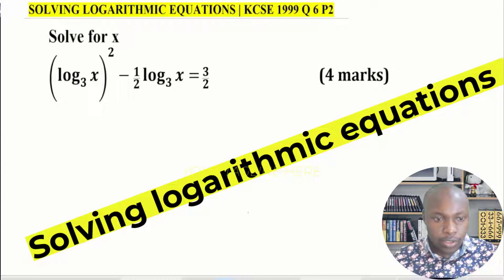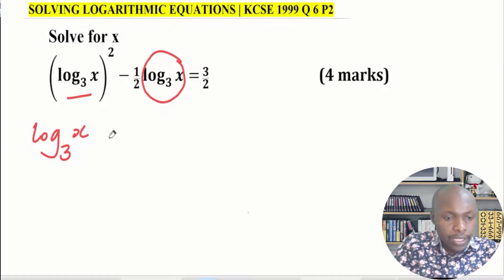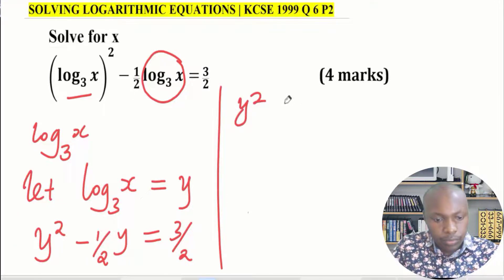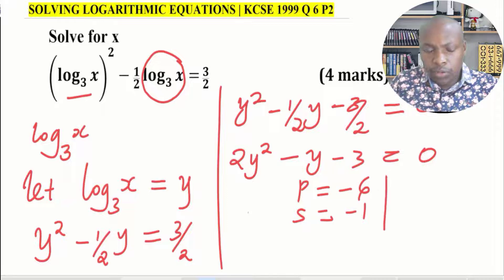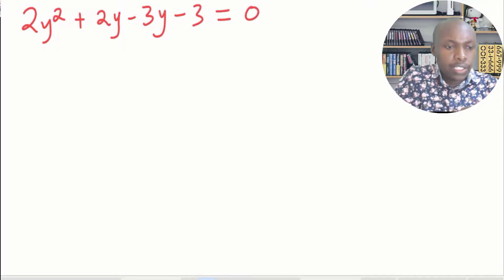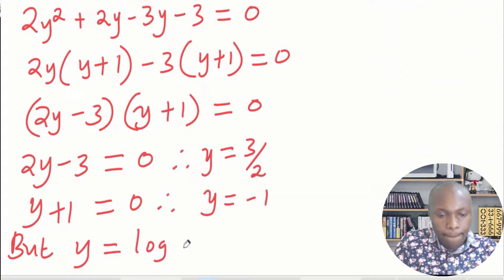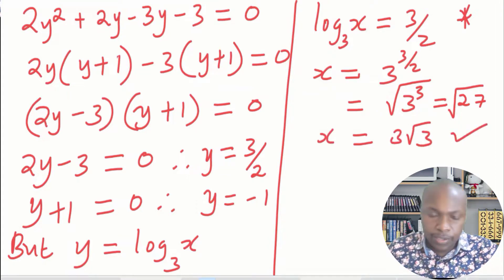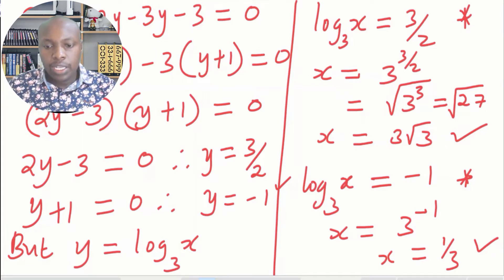SOLVING LOGARITHMIC EQUATIONS | KCSE 1999 Q 6 P2